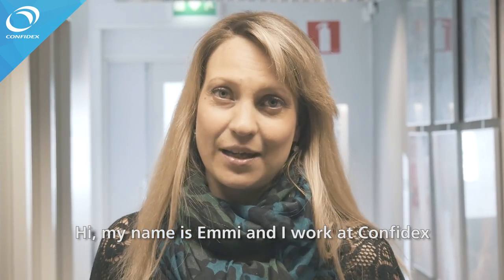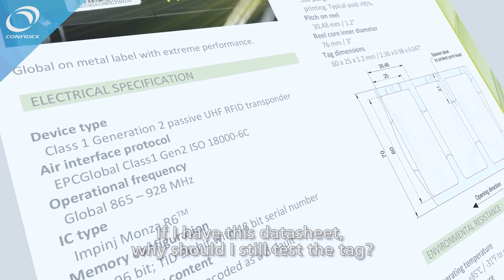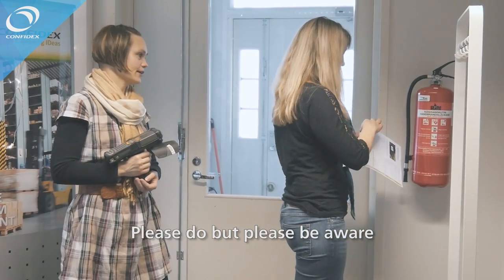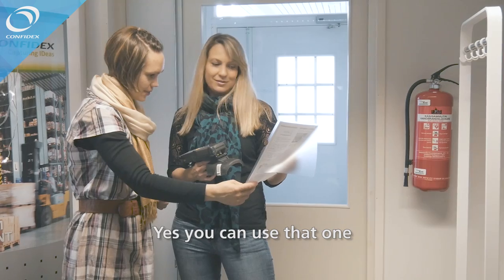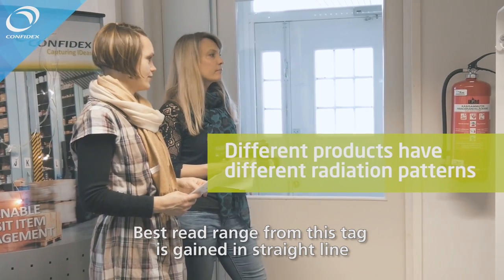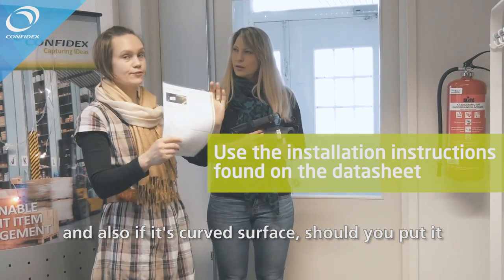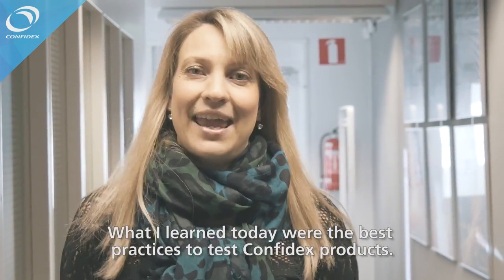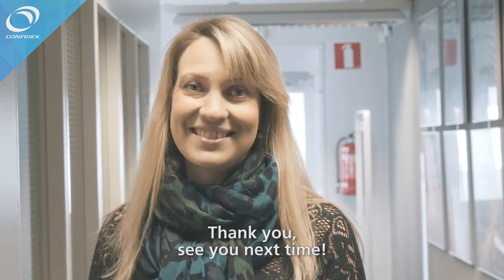Testing RFID tags Tutorial | Confidex Vlog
In this video you will learn testing rfid tags in real environment and material, comparing tags to each other, effects of the reader and what data you should test with the datasheet.